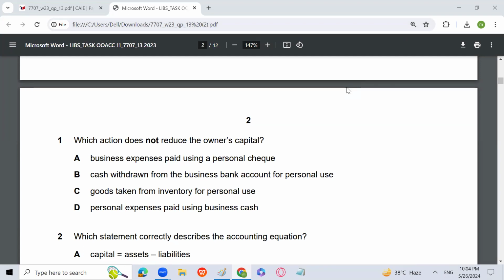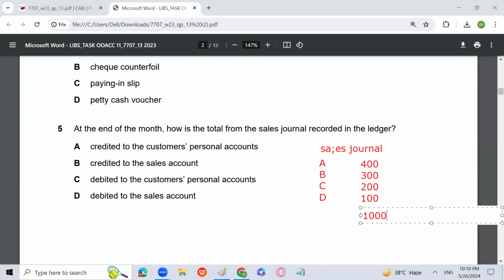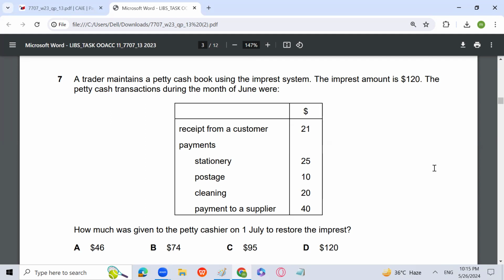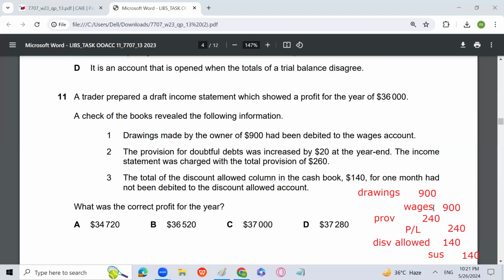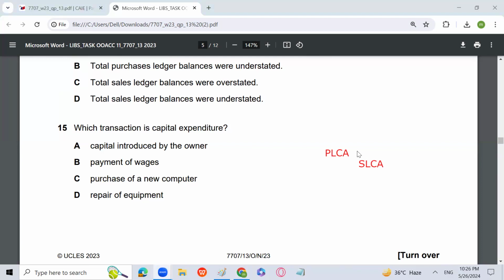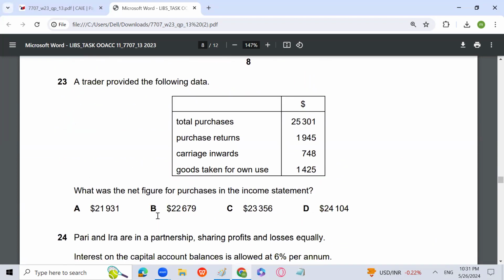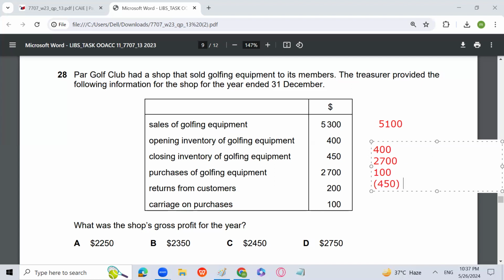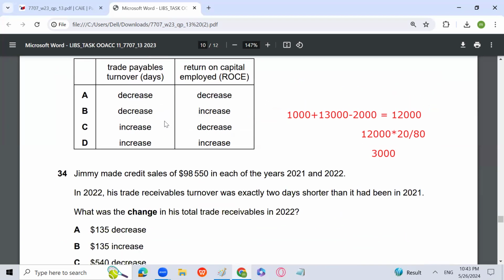O-Level -Accounting-MCQS- Lecture -23-ON 23 -13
Certified O/Alevel Accounting Teacher   Paper ON -23-13